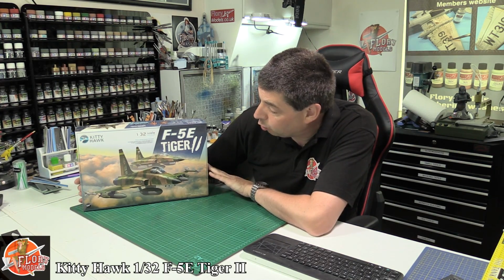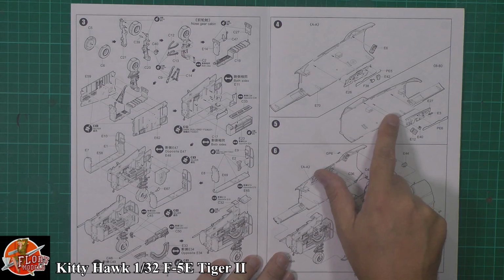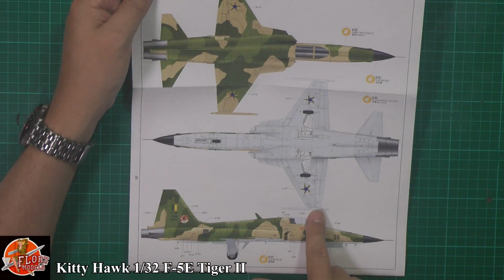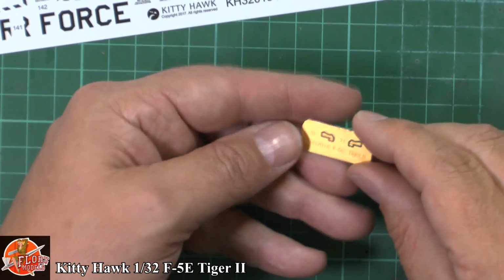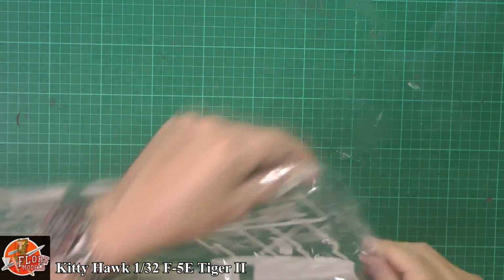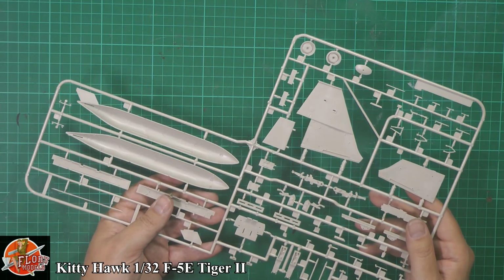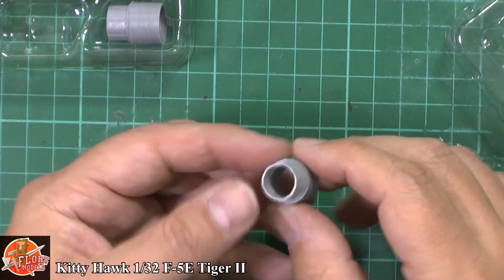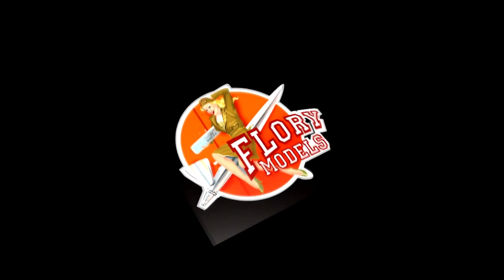Kitty Hawk 1/32 F-5E Tiger II Review